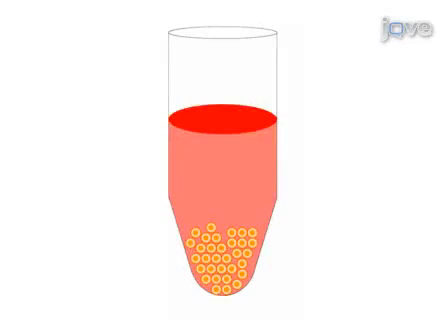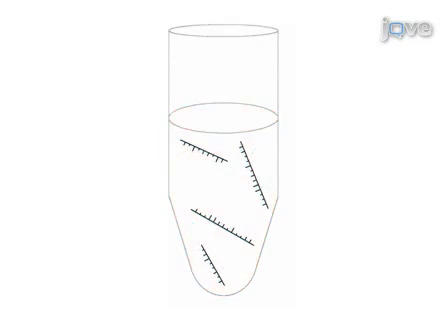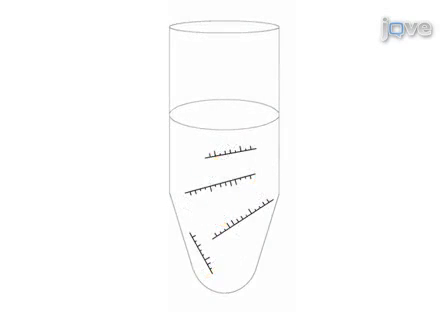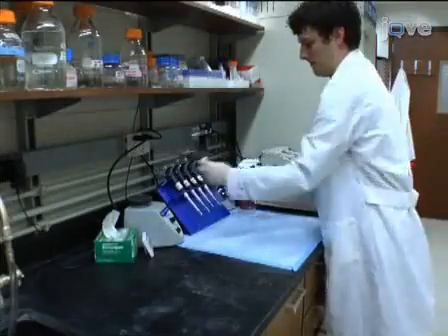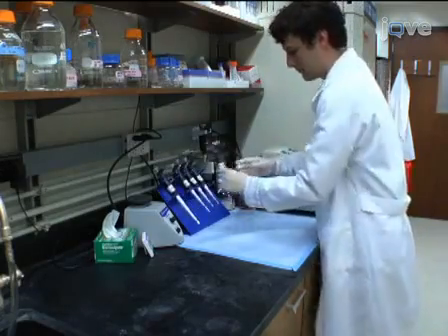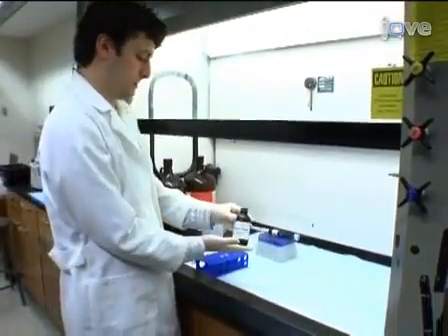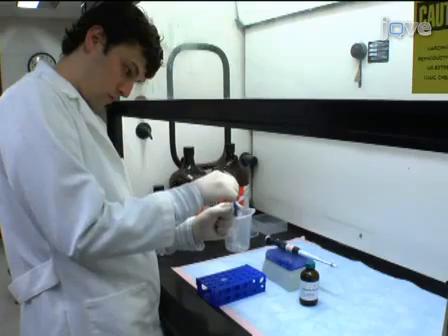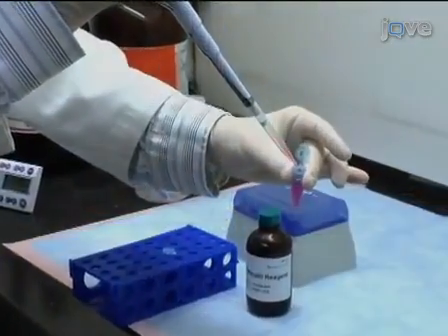RNA Isolation From Embryonic Zebrafish & cDNA Synthesis: Gene Expression Analysis l Protocol Preview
RNA Isolation from Embryonic Zebrafish and cDNA Synthesis for Gene Expression Analysis -  a 2 minute Preview of the Experimental Protocol

Samuel M. Peterson, Jennifer L. Freeman
Purdue University, School of Health Sciences;

The isolation of high quality, intact RNA is an essential step in many laboratory protocols.  Here, we demonstrate RNA extraction from whole zebrafish embryos and cDNA synthesis for subsequent application in various experimental procedures including gene expression microarray analysis.